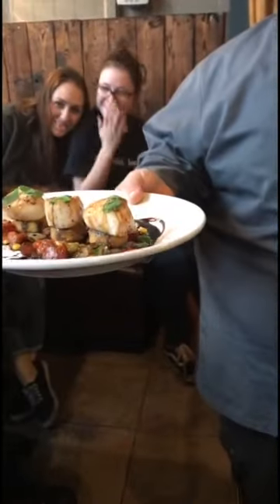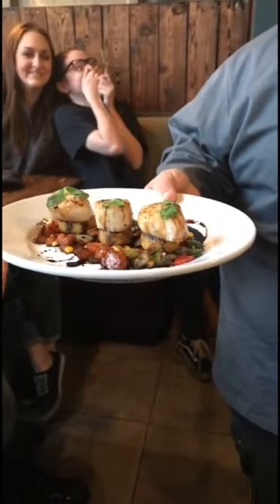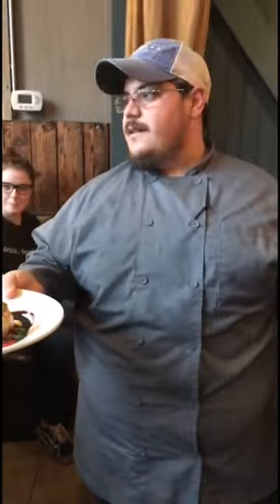Restaurant Near Me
There is a restaurant near me that serves the best dinner. Chef Bobby shows the staff one of  his new delicious dishes for the winter menu for 2016. Scallops with a smokey succotash. It goes with fried polenta drenched in buttermilk and cornmeal under 3 scallops. It is a gluten free dish. It is topped with a balsamic reduction and pea tendrils.

Freight Kitchen & Tap
251 E. Main St. Woodstock, GA 30188